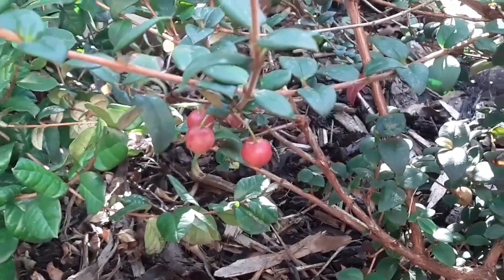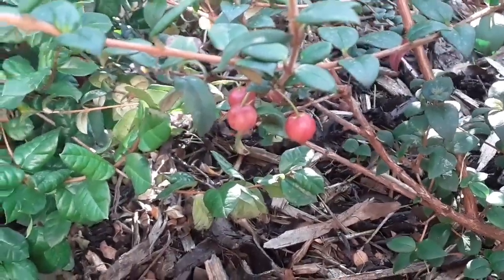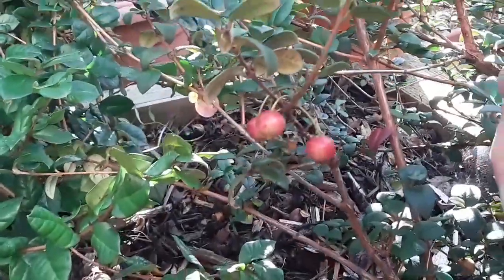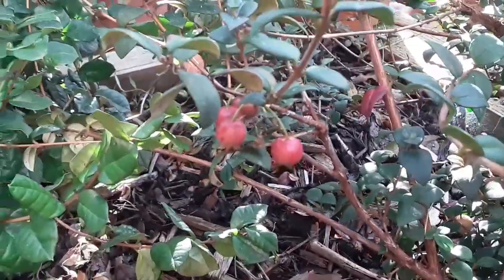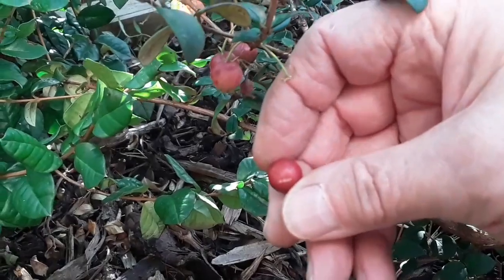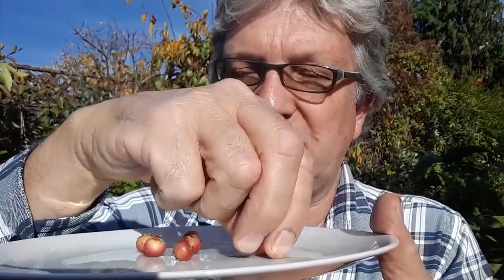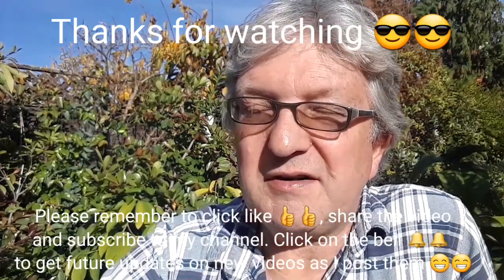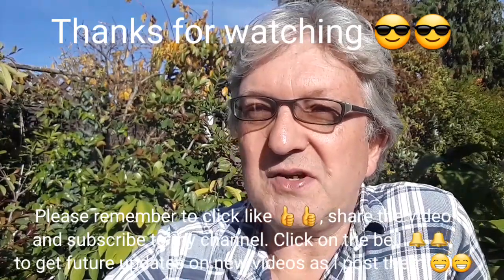Chilean Guava Ka-Pow, I've got a handful of almost ripe fruit so I thought I might as well pick them